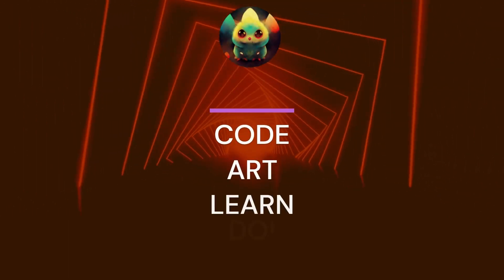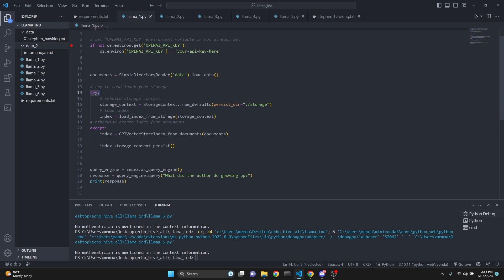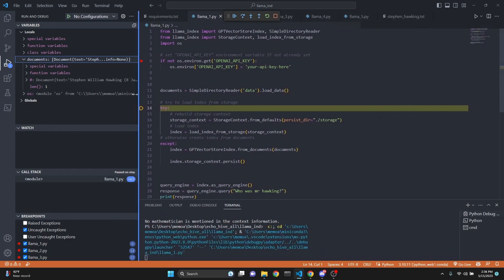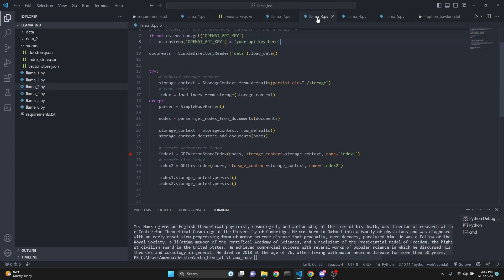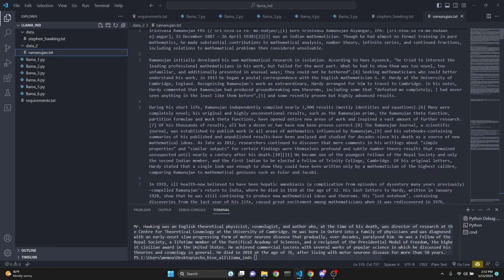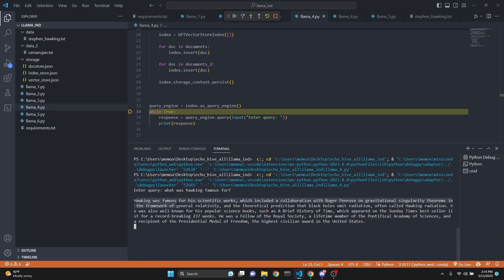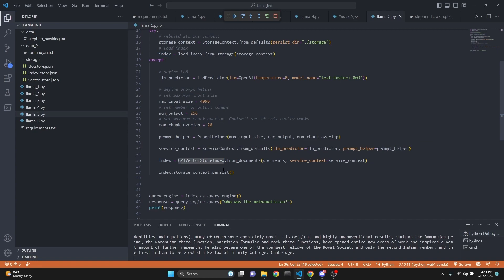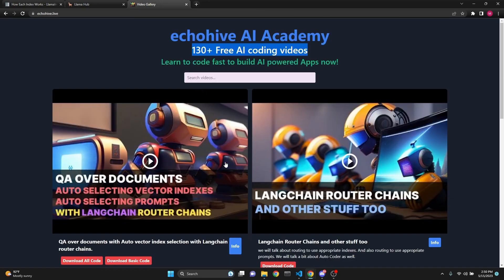Llama Index ( GPT Index) step by step introduction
In this video we will learn to use llama index, formerly known as gpt-index to store documents to vector store indexes and then ask questions about them. We will also learn how to add multiple documents to the same index and create multiple indexes both using from documents functionality and nodes. We will also learn how we can customize the llm and the use the prompt helper for setting token limts etc...

OUTLINE:
00:00 Creating, Loading, querrying indexes
05:08 creating indexes from nodes
06:15 Reusing Nodes across Index Structures
07:24 adding a document to already existing index
10:22 Defining LLMs and prompt_helper